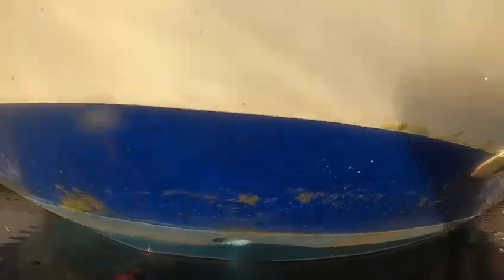7 28 22 Sparticus Before